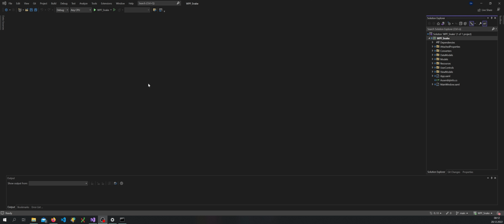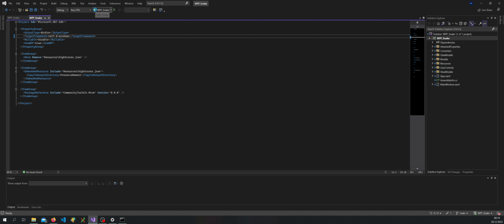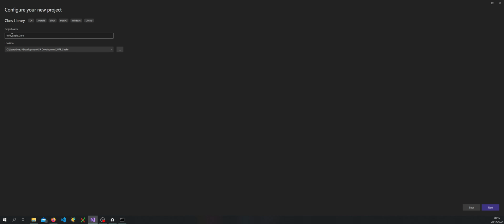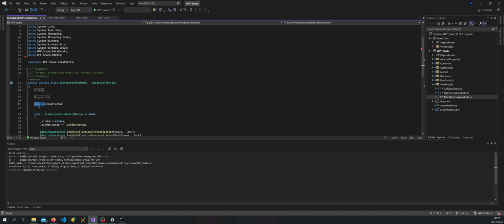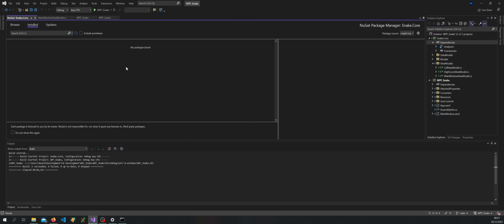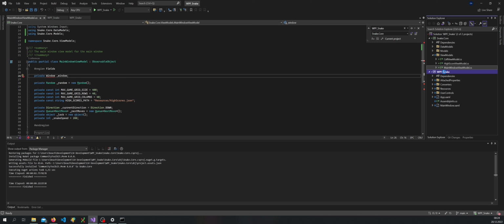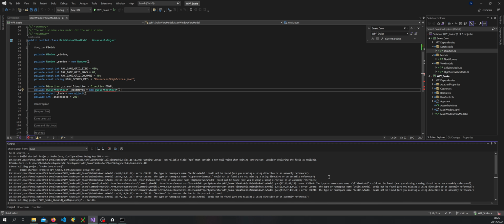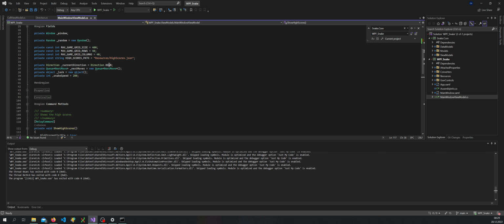Migrate Snake WPF to MAUI Tutorial: 01 - Extract non-specific WPF code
In this episode we prepare our Snake project for migration, by extracting all the non-specific WPF code into a core library.